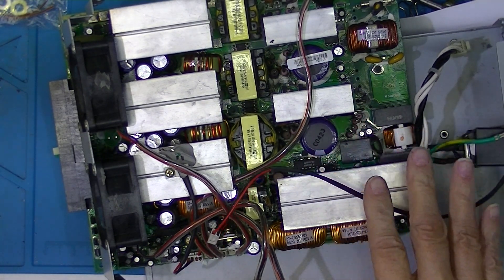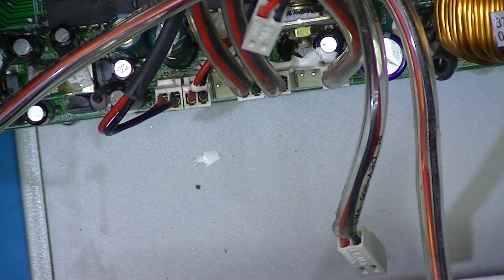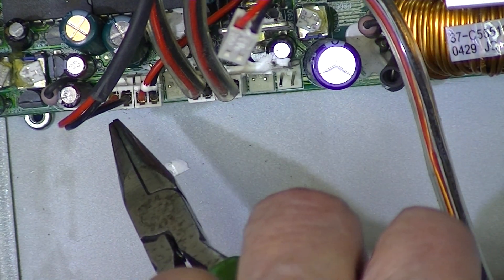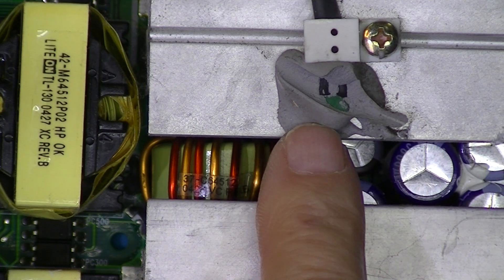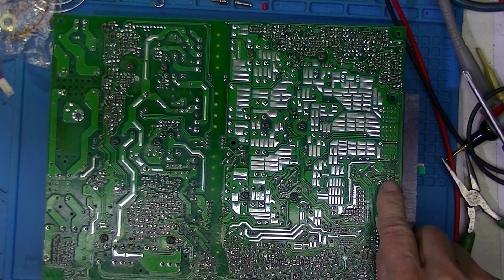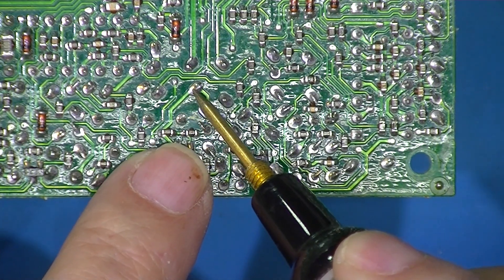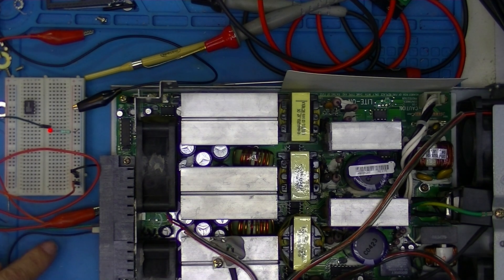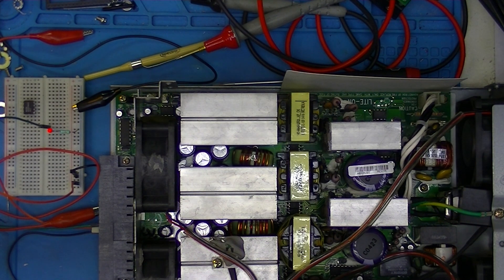ESP115 Server Power Supply - Part 2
This wraps up this Power Supply until I can find a way to make a suitable front panel.

Part 1 - This is a first look at the ESP115 Server Power Supply. I find that the 12-volt output can be increased to 13.25 volts using an internal potentiometer. The 5-volt supply is also adjustable.  Two two-pin jumpers must be installed in order to bring the supply alive, one can be replaced with a switch. Now if I can find a server rack in order to salvage the mating connector in order to make reliable high-current connections to the output connectors I can make a usable supply out of it.